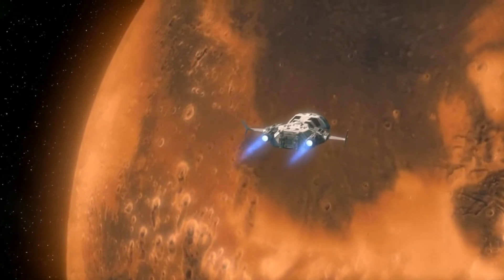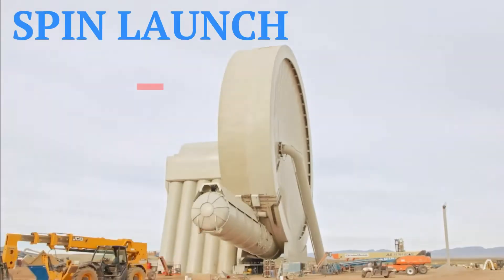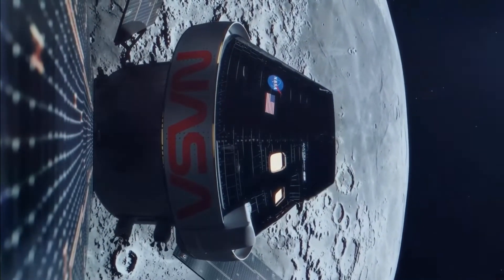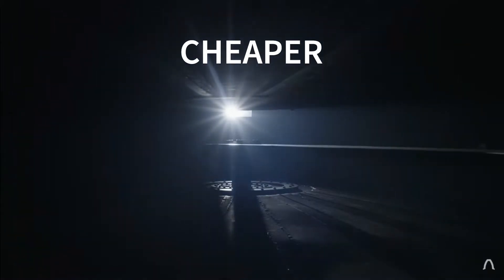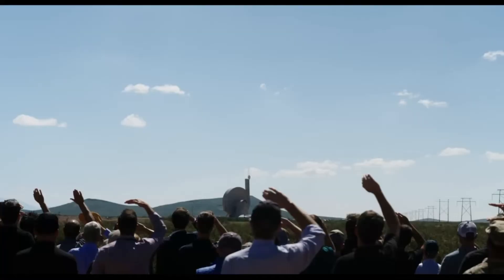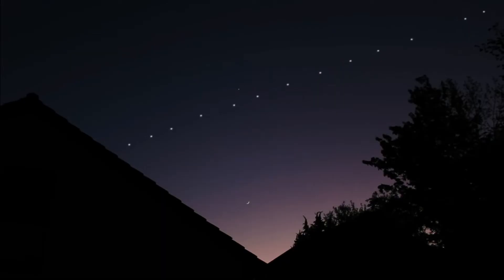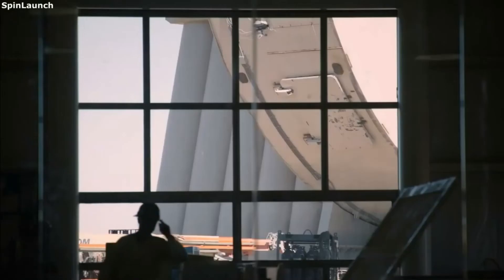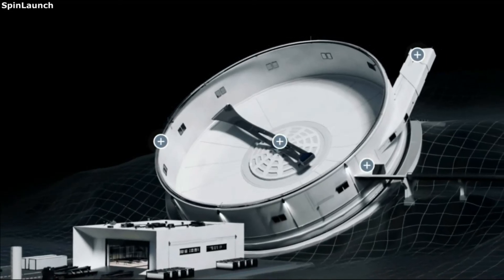SPIN LAUNCH, NASA Payload Launched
Spin launch is one of the fastest growing space companies that has just opened the door to sending NASA cargo to space.